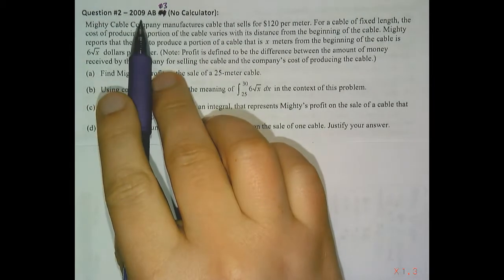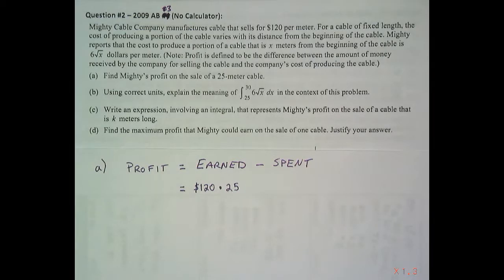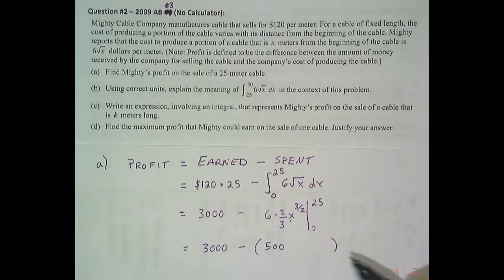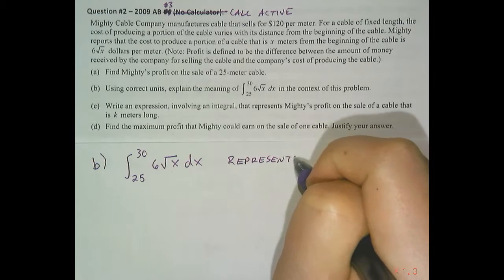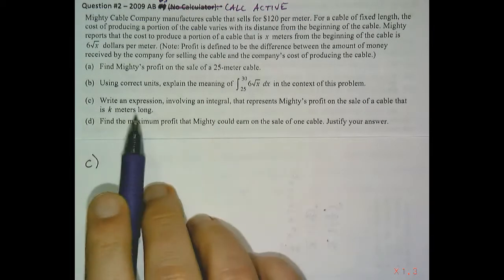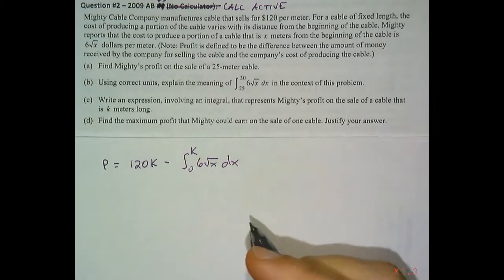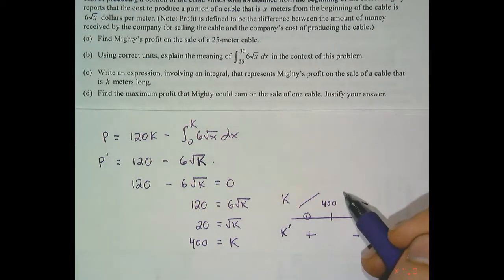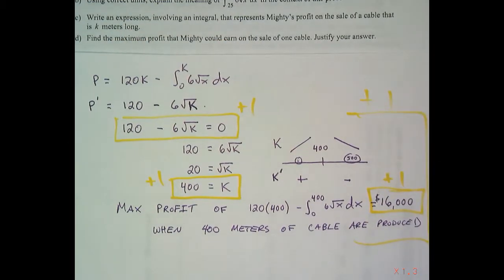2009.AB3 (Type 1-Rate & Accumulation)